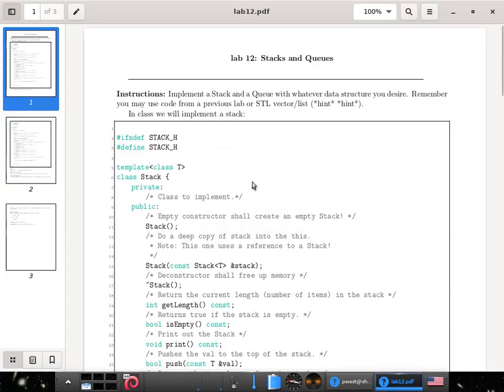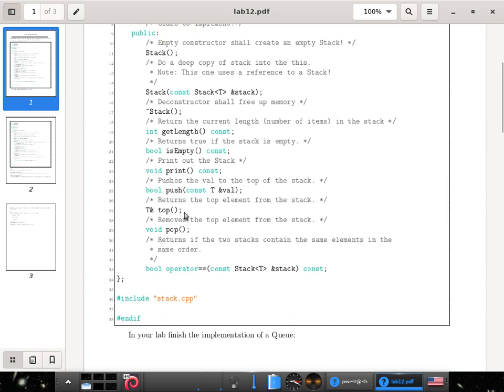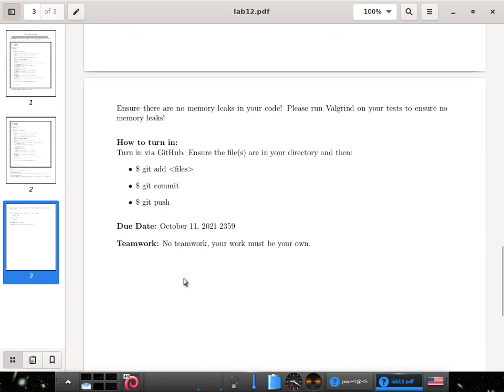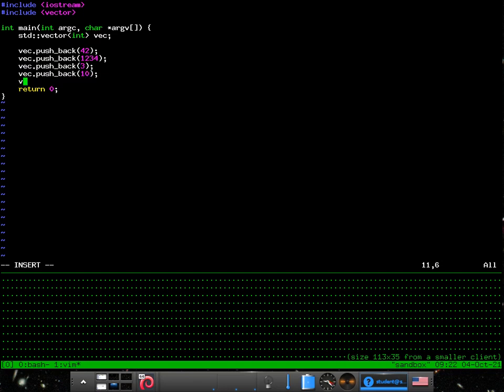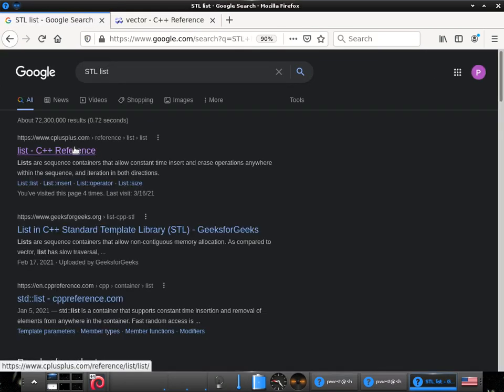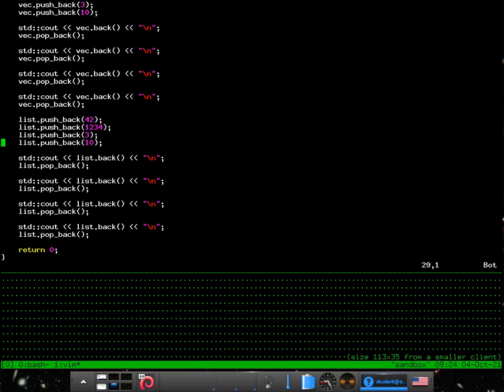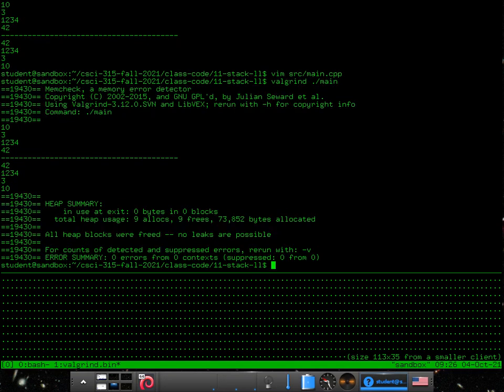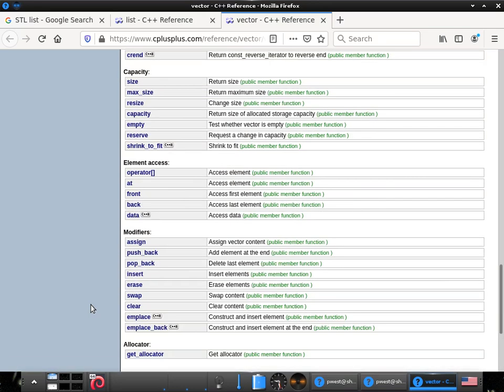csci 315 fall 2021 day11 05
lab12 and STL vector/list